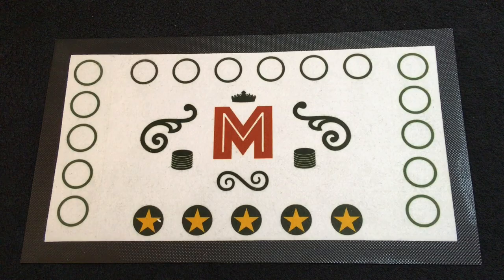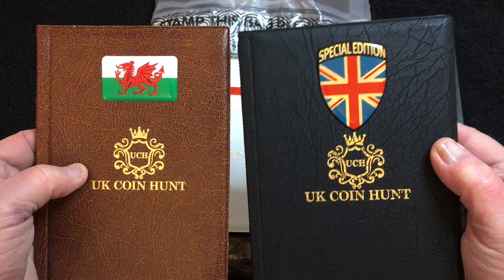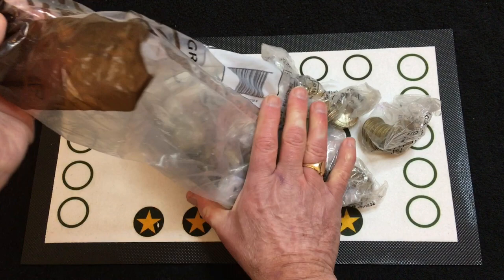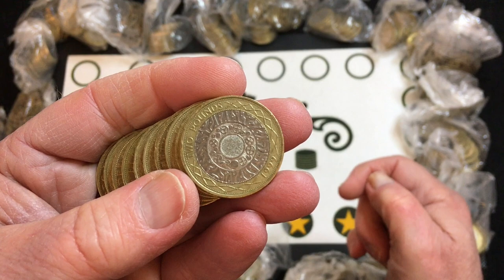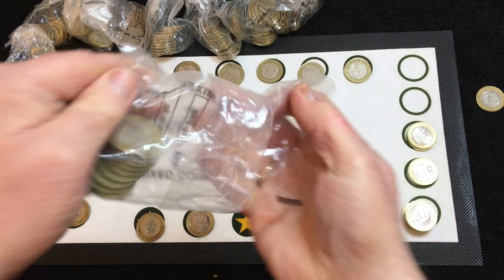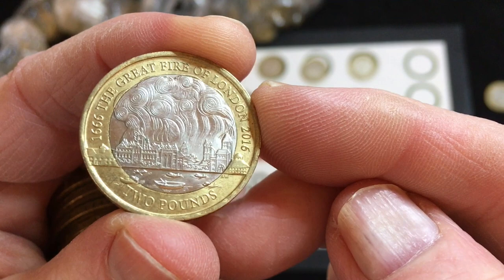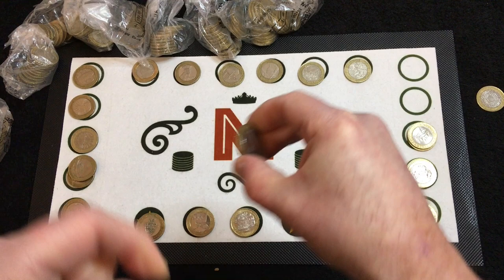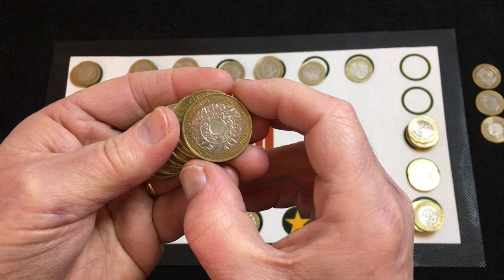Last Chance Saloon - £2 Coin Hunt - The White Album #30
Episode 30 of the current album, and just 1 coin required to complete it. Regardless of whether we find it or not, this will be the final episode of this album, and a new one will start next week.

Coin album and inserts from ukcoinhunt.com